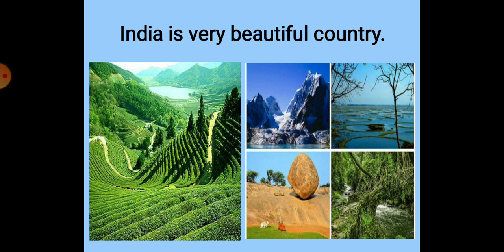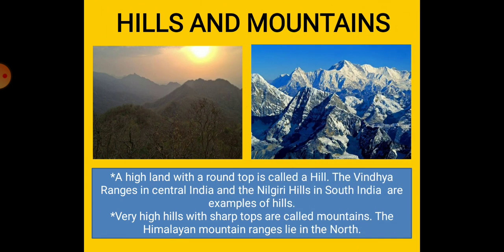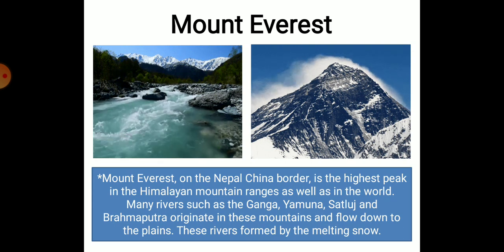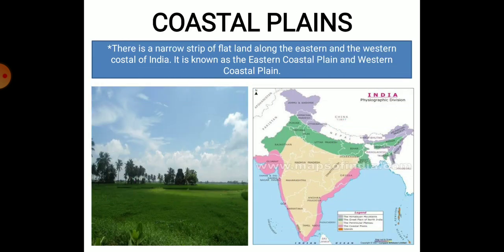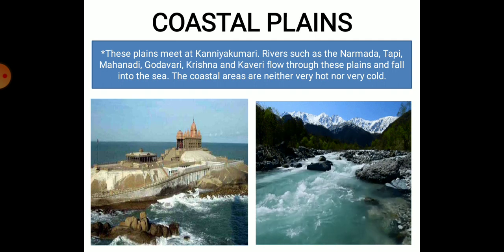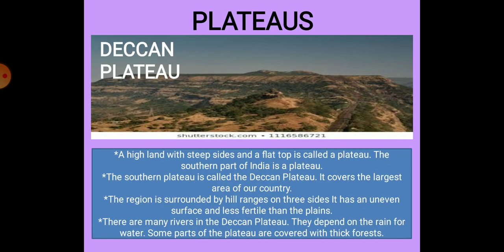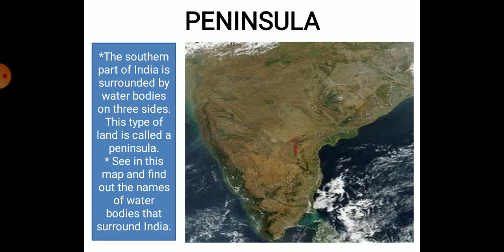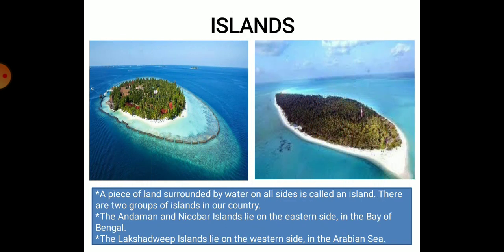III STD Social, Lesson no 04: Our Beautiful Country.